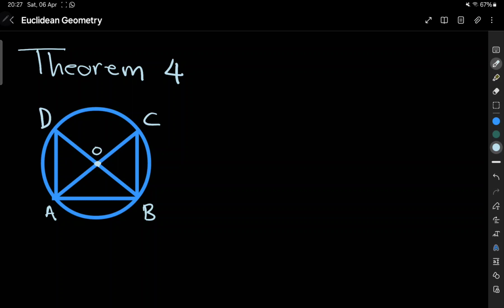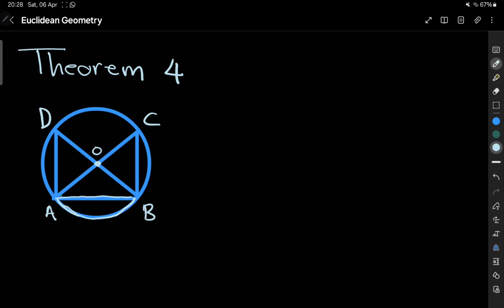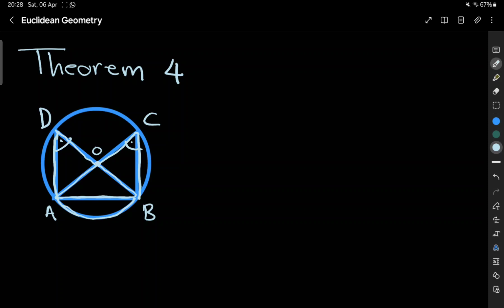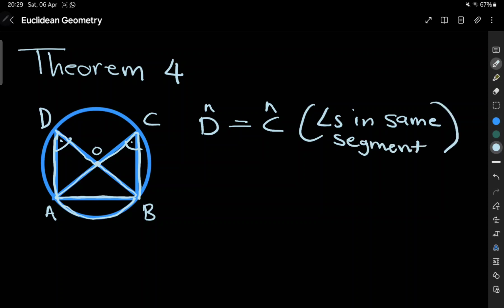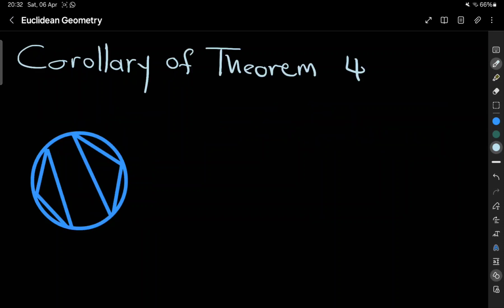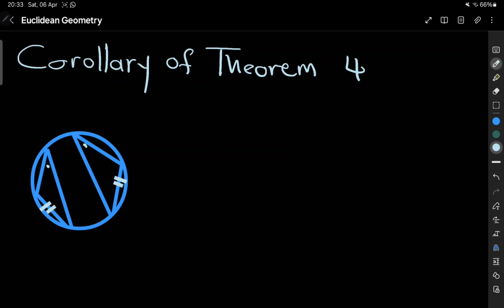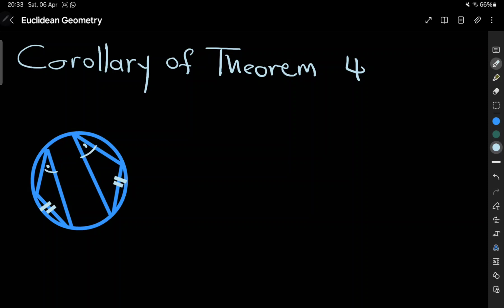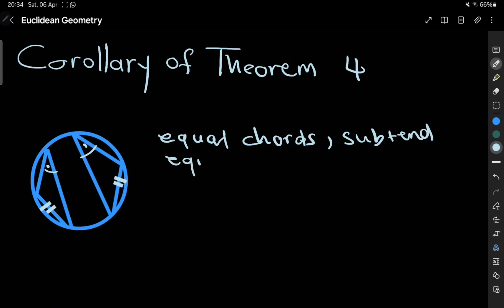Grade 11-12 | Euclidean Geometry | Theorem 4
Hi Everyone,

In this video we will be discussing theorem 4 of Euclidean geometry. This video explains theorem 4 in detail, and can help in preparing you for our weekend lessons.